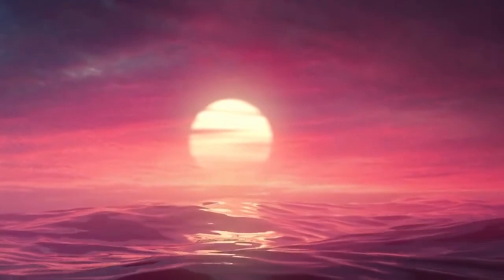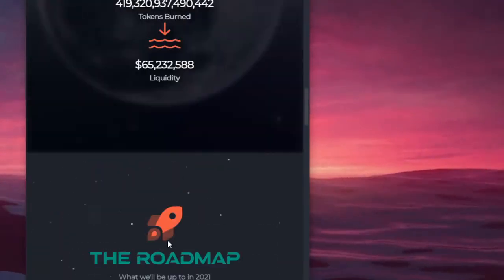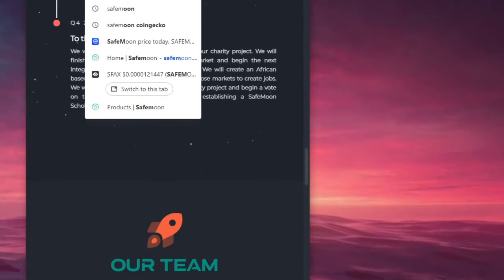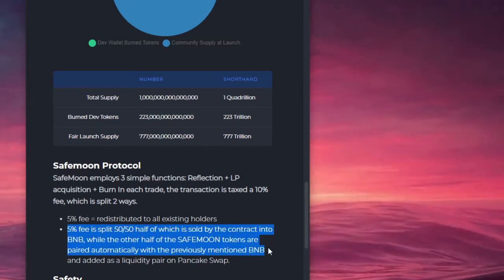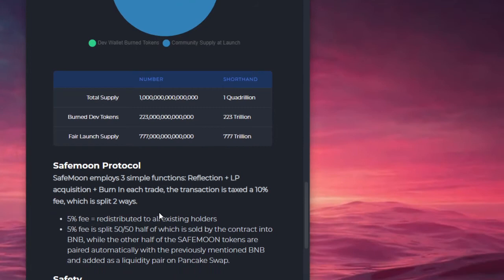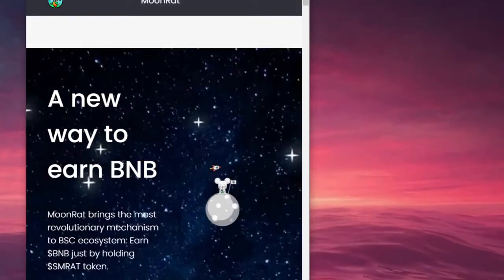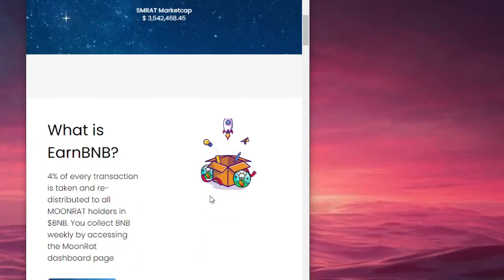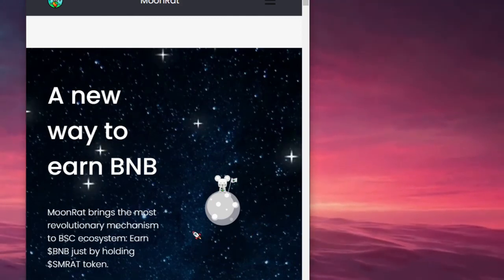Deep Dive into Tokenomics, Supply, Distribution and Transactional Tax's and why they matter!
Welcome to How2DeFi the System!
Here you can learn all about decentralized finance and how to get involved in the cryptocurrency space. We are not financial advisors, only avid tech enthusiasts and students of DeFi!

In the video, you will learn about Tokenomics, what it means, why it's important, and what you should look out for in general to get a better understanding of the DeFi Ecosystem!